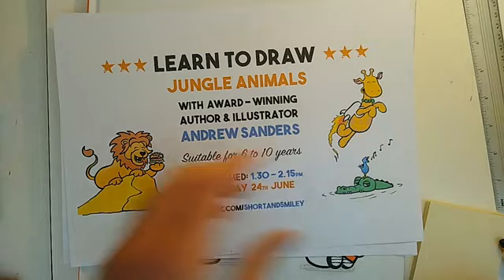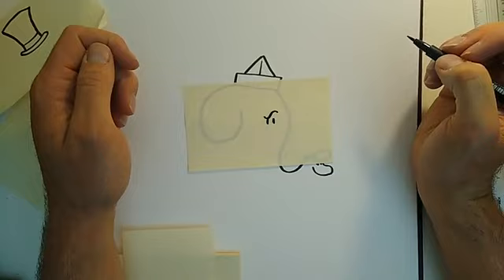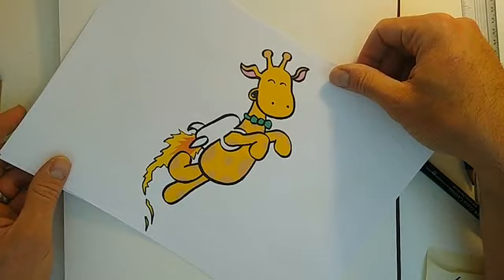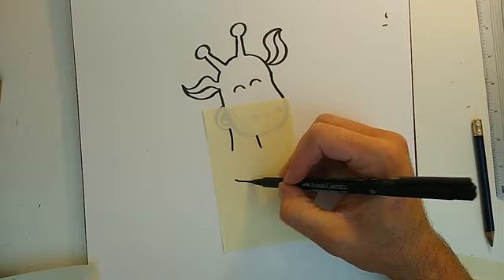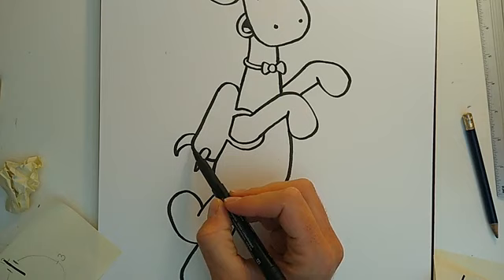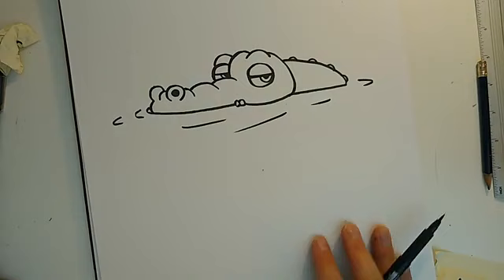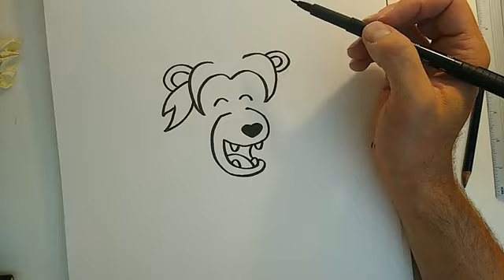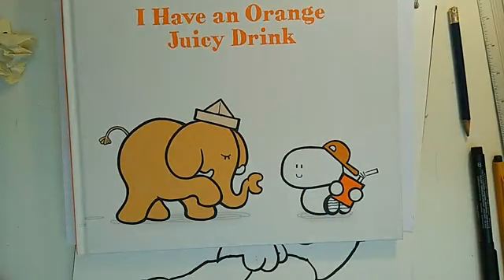Learn To Draw... Jungle Animals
Learn to Draw Jungle Animals with Award-Winning Author & Illustrator, Andy Sanders.